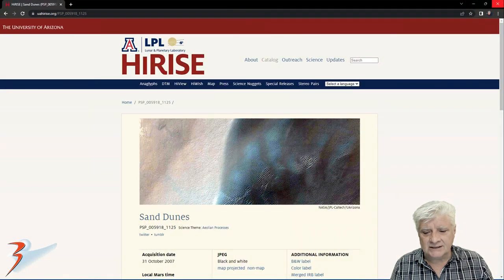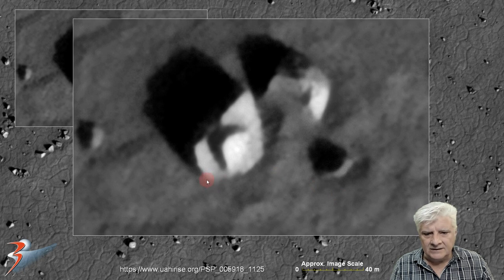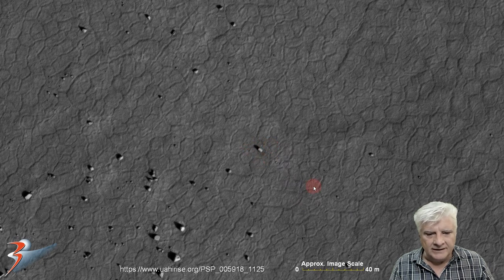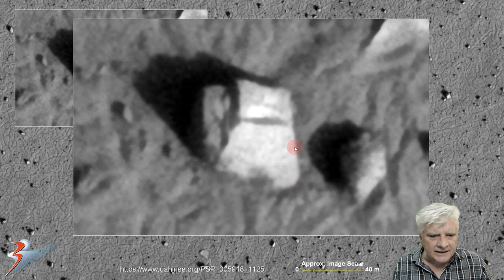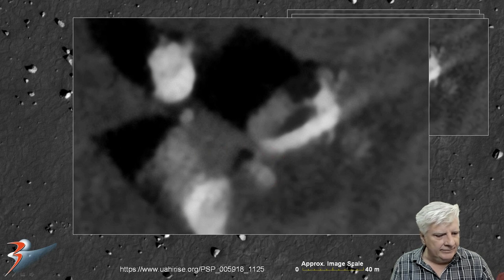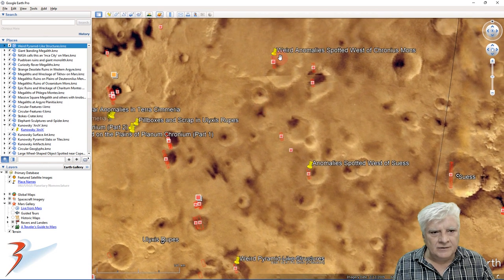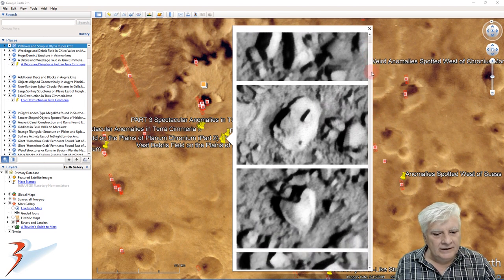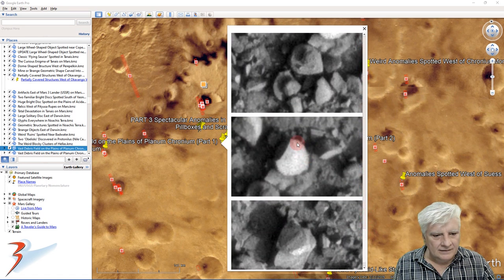Anomalies Spotted West of Suess on Mars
The photograph analyzed here (PSP_005918_1125) was acquired by NASA’s Mars Reconnaissance Orbiter on 31 October 2007 and is described as 'Sand Dunes.'

Here I feature anomalies I discovered at a new site West of Suess in a region of Mars called Terra Cimmeria. The anomalies include: megalithic blocks/slabs with protrusions/knobs/discs in their centers, a partial dome-shaped object with a strange rectangular part on its side, the surface also appears to have long narrow parts on it (almost like pipes) and what looks like a monolithic block.

My Blog Post featuring: 'Anomalies Spotted West of Suess on Mars:'